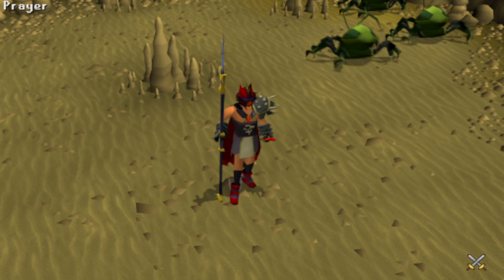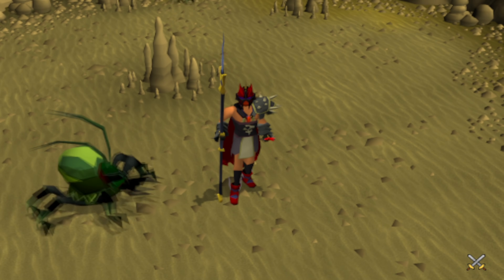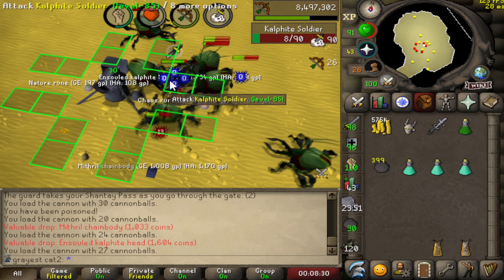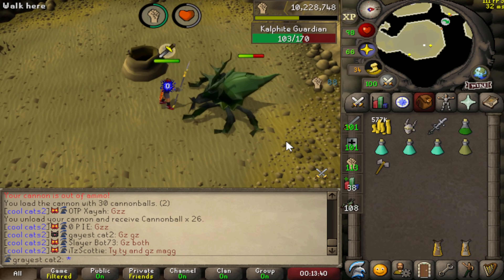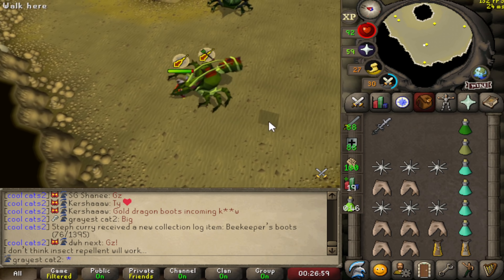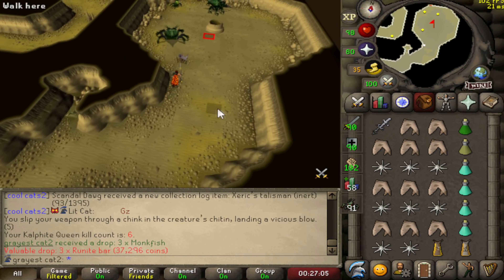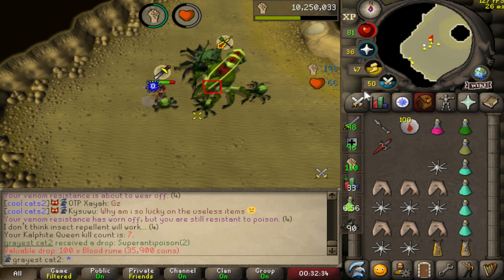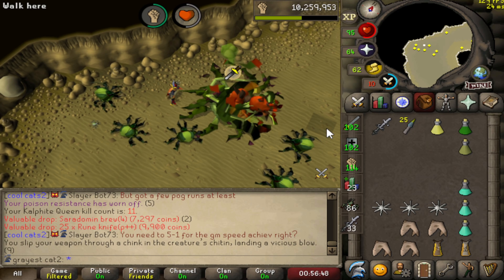How good is Keris Partisan?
In this video I am testing the newest weapon, Keris Partisan, a reward from the newest quest Beneath Cursed Sands. It was a lot of fun to use and I recommend giving it a try if you get your hands on it.

0:00 - Intro
0:20 - Information about Partisan
1:11 - DPS Calculation
1:48 - Kalphite Workers
2:30 - Kalphite Soldiers
4:14 - Kalphite Guardians
6:09 - Kalphite Queen (Off-Task)
9:03 - Kalphite Queen (On-Task)
13:27 - Outro